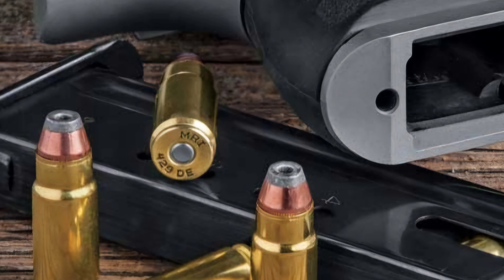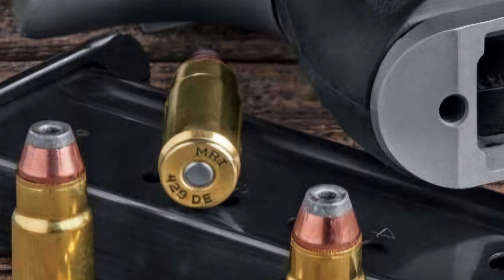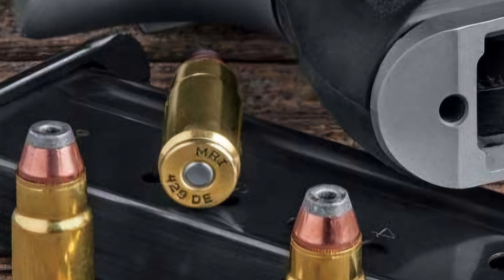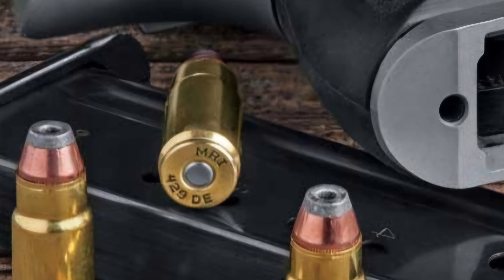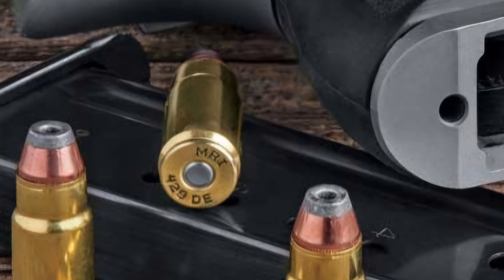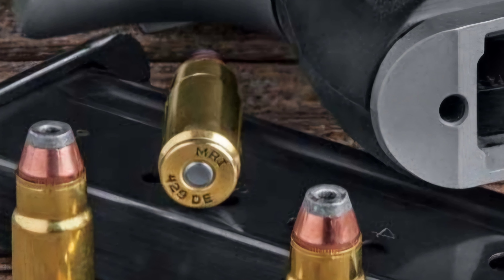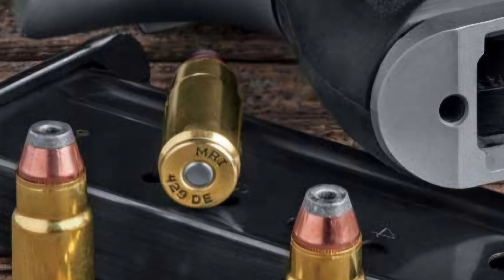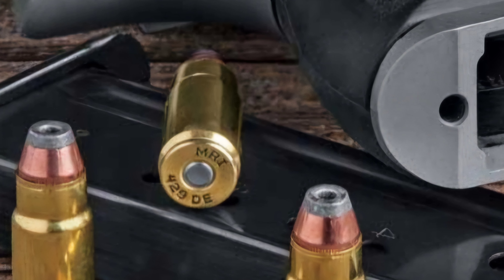.429 DE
Today we take a look at a relatively new, relatively unheard of caliber for the Desert Eagle.